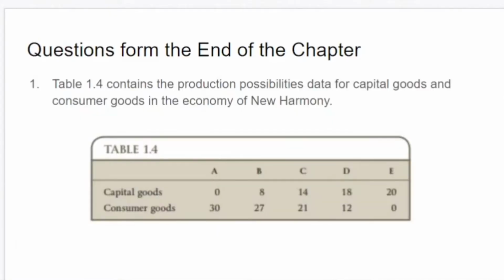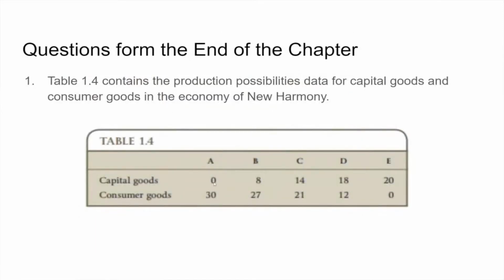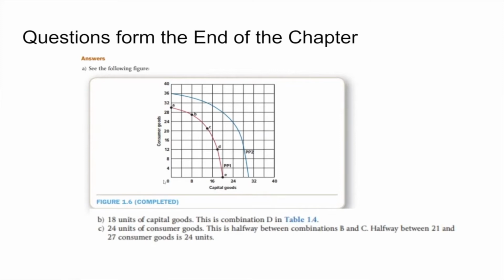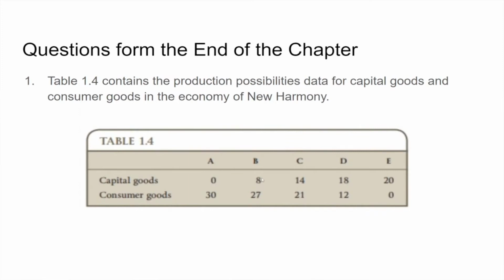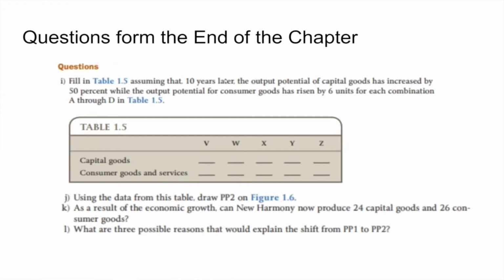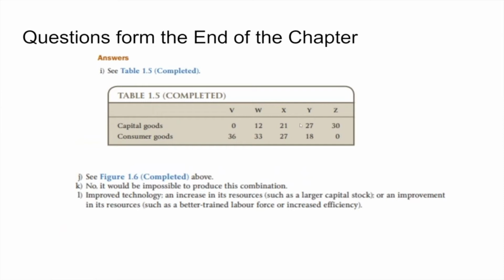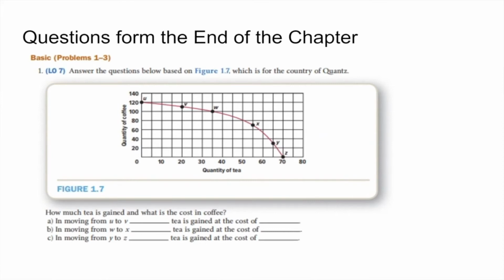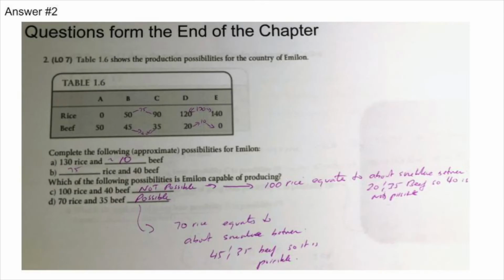EC1110 - Unit 1 Chapter 1 End of Chapter Review Question Analysis